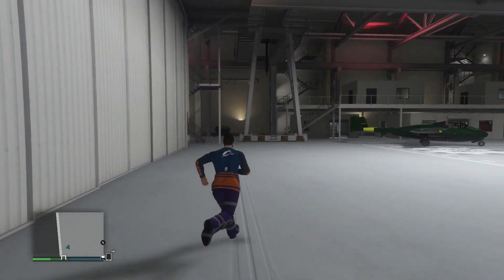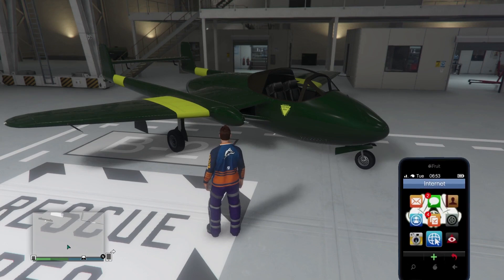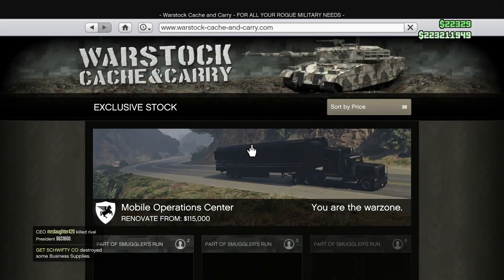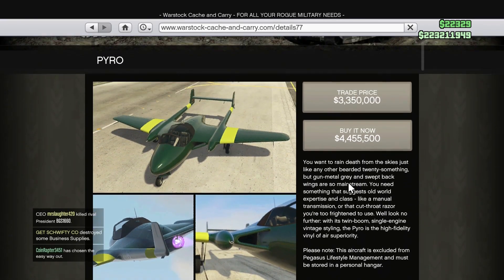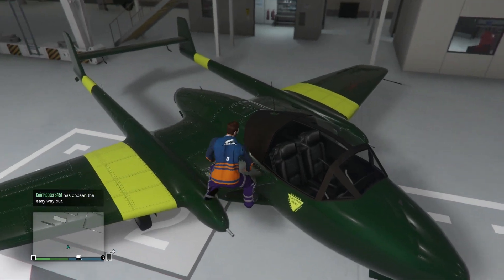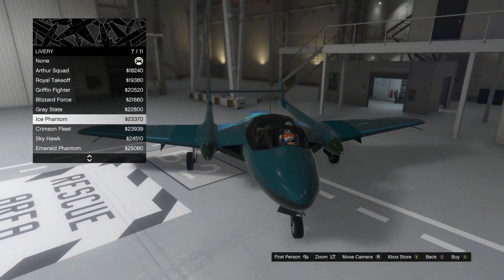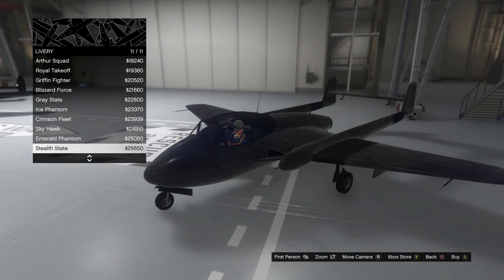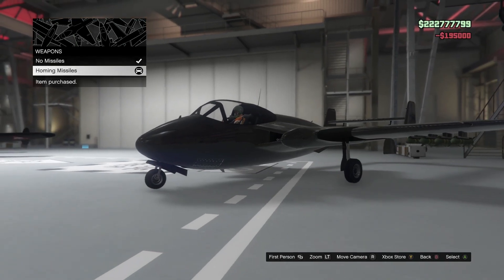GTA 5 Online DLC - BRAND NEW $5M BUCKINGHAM PYRO Fighter Plane- "GTA 5 Online Buckingham Pyro""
►In today's video I will be showing you the *NEW* GTA 5 Online DLC - BRAND NEW $5M BUCKINGHAM PYRO Fighter Plane- "GTA 5 Online Buckingham Pyro""

►I Hope You All Enjoyed This *NEW* GTA 5 Online DLC - BRAND NEW $5M BUCKINGHAM PYRO Fighter Plane- "GTA 5 Online Buckingham Pyro""

IGNORE::
This GTA V Money Glitch Solo video shows you a WORKING solo money glitch on patch "1.41" on "PS4" and "Xbox One" and this is easy to do! This GTA 5 Solo Money Glitch is a Car Duplication Glitch so you can duplicate any car you want with this. This GTA 5 Money Glitch / GTA V Car Duplication Glitch will make you guys a lot of money if you duplicate the Elegy Retro Custom which is the best car for this so I highly recommend using that car for this GTA 5 Duplication Glitch 1.40! You don't need any friends for this GTA 5 money glitch so definitely take full advantage of this solo money glitch! Have fun with this GTA 5 Solo Money Glitch 1.41!

Hope You Enjoyed This GTA 5 ONLINE FREE MONEY LOBBY 1.41: ''MODDED MONEY LOBBIES'' PS3/PS4/XBOXONE/XBOX360/PC (GTA 5 MONEY LOBBY) GTA 5 Online How To Get MONEY FAST "GTA 5 How To Make Money Fast" (GTA 5) GTA 5 MONEY GLITCH 1.41! Transfer Money From Old To Next Gen That's Why Ps4 And Xbox1!